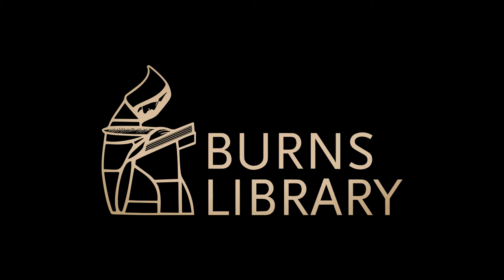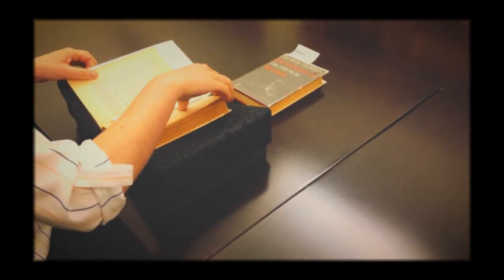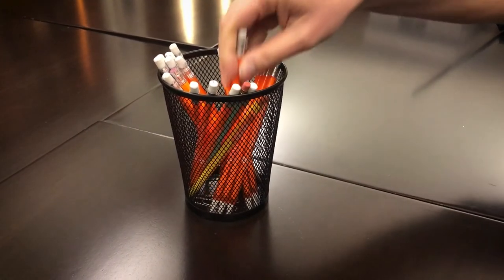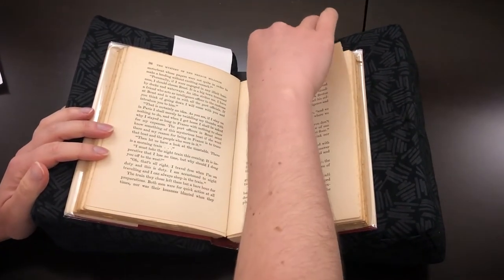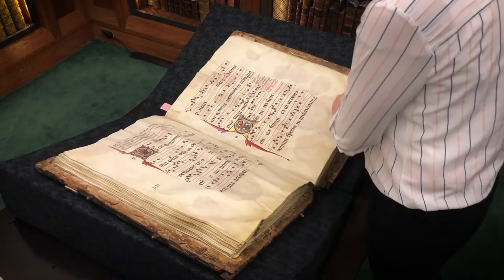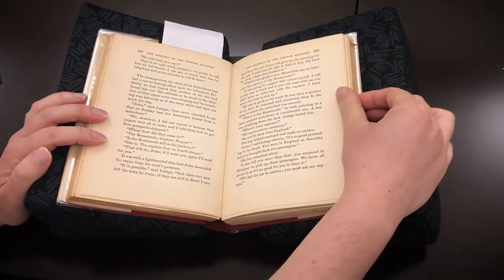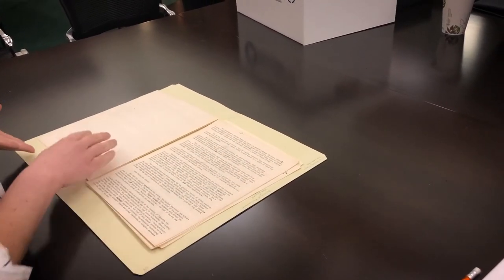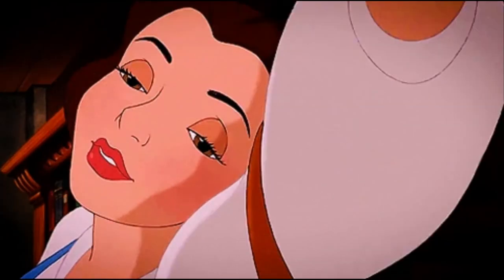Yes, you can touch that!: Care and Handling for Burns Library Classes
Is your class coming into Burns Library? This video will get you ready to use special collections materials during your class session.